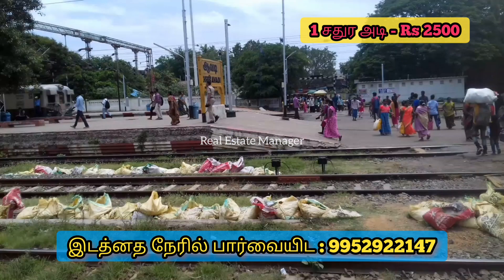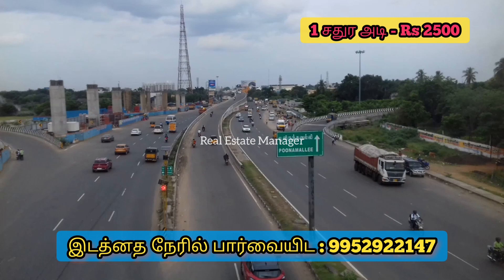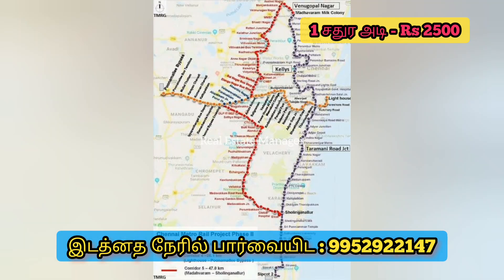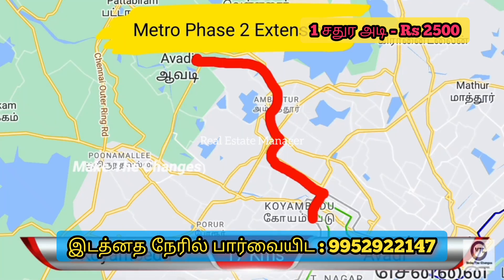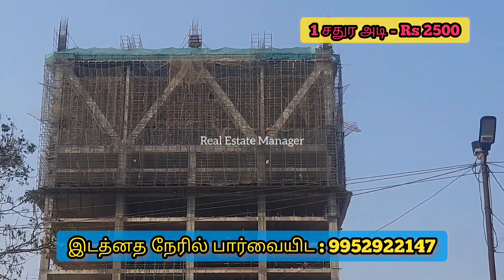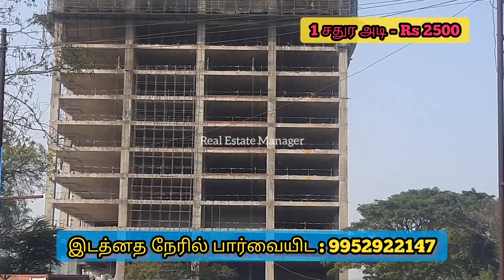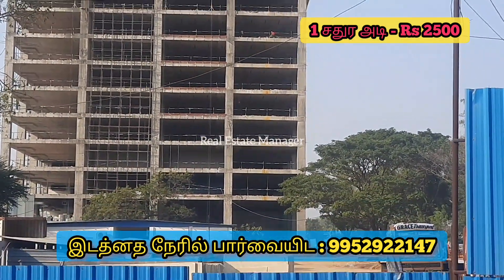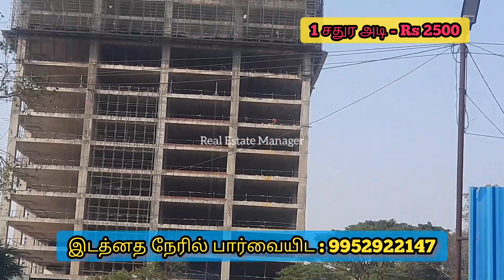சென்னை ஆவடி | சேராஞ்சேரி | வீட்டு மனை விற்பனை | land for sale in avadi | avadi Soranjeri plots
We have Launched our  new Project in Chennai Avadi. Our Project is Tamilnadu Government Approved, Both CMDA & RERA Approved. Suitable for Both Investment and Immediate Construction site, with Bank Loan Facility.
Approved Villa Plots in Avadi, CMDA & RERA Approved New plots available in Chennai Avadi. Available in offer price for few days only . plot for sale in avadi. avadi land.
1. Bank Loan Available upto 75% to 90%.
2. Site visit available on all days. (11am to 5pm)
3. Avadi Railway Station  (15 min).
4. Poonamallee Bus Stand  (15 min).
5. Pattabiram Tidel Park  (10 Min)
6. Koyambedu Bus Terminal  (25 min)
7. Velammal CBSE and Matriculation schools, Maharishi Vidhya Mandhir, Sri Chaitanya International School, Sankalp learning centre, Pushkara Public School, VGN Chinmaya Vidyalaya, Vivekanantha Vidyalaya JGVV(CBSE and Matriculation), Sudharshanam Vidyasharm CBSE, S A Engineering and Ploytechnic Colleges, S A College of Arts and Sciences, Mahalakshmi womens college of Arts and Sciences, Mahalakshmi Vidyalaya CBSE, RMK CBSE, Annai Vidyashram CBSE etc.
8. Road Width Main Road 30 Feets and Cross Roads 24 Feets.
9. Starting From 800 Sqfts upto 2500 Sqfts.
10. Bus Facility every 10 mins.
11. Share Auto Facility - Every 5 Mins.
12. Ponamallee Metro rail station 20 Mins (Under Construction).
13. It is a new CMDA Approved project in Avadi surrounding.
14. Right now it is in pre - launching offer Price, Offer Price available only for few days.
15. We provide you Legal Documents Upto 40 Years (Thai pathram, Patta, Chitta, Adangal, A- Register, FMB Sketch) . You can cross check the documents with your legal advocate.
16. We are going to launch another new CMDA Approved Project in Avadi, rate will be above Rs 3200 Per Sqft. So Utilize this plots as soon as possible.